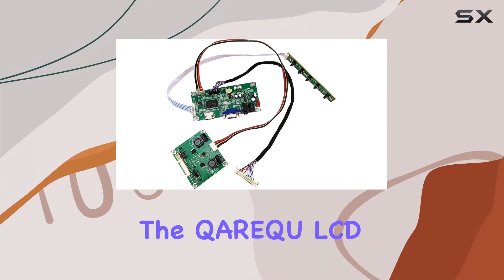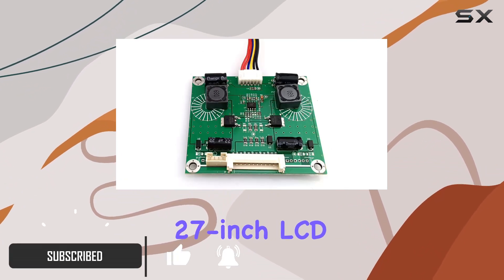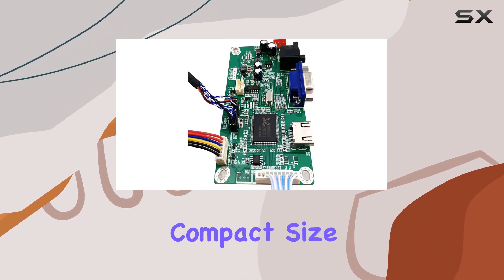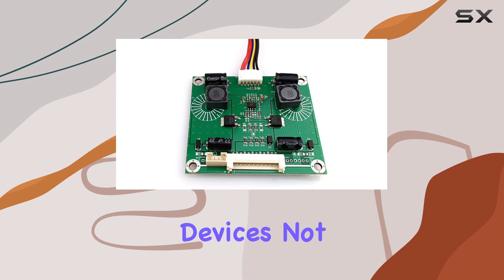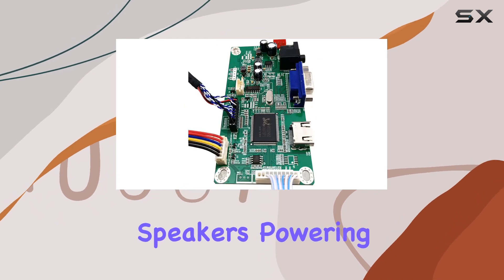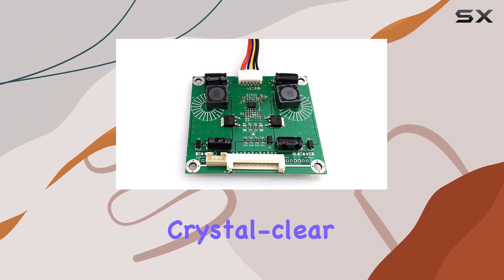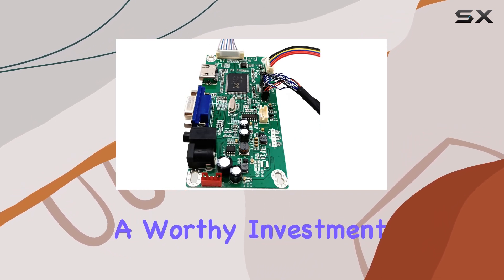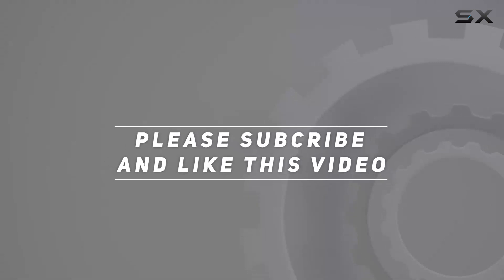QAREQU LCD Controller Review: Unlocking 2K Brilliance for LM270WQ1 Panel!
0:00 Intro
0:06 Review

Things that we mentioned in this video:
QAREQU LCD Controller for : B09X2ZLP52